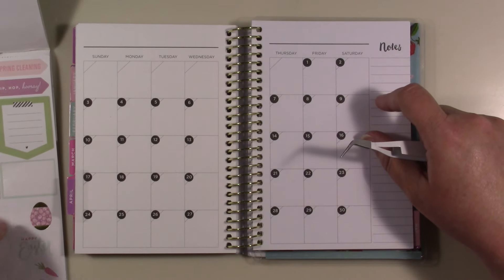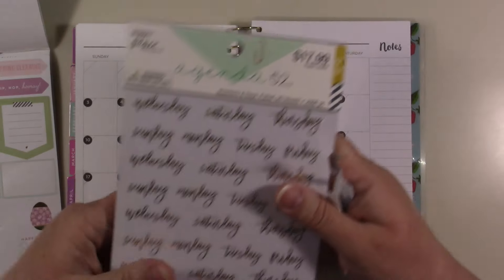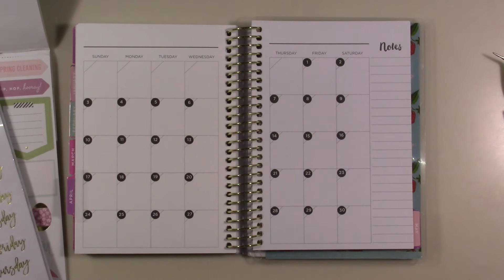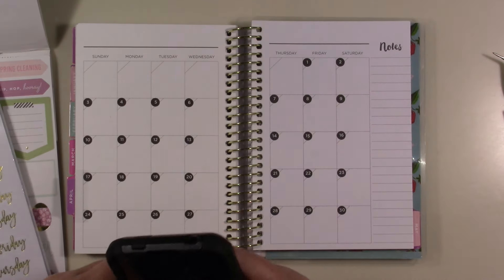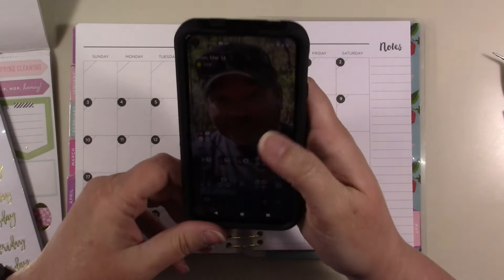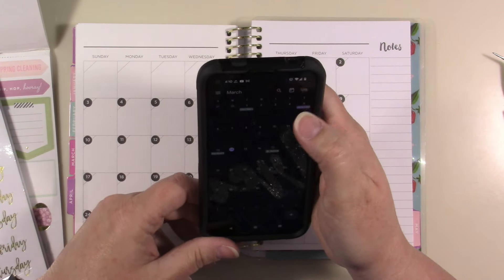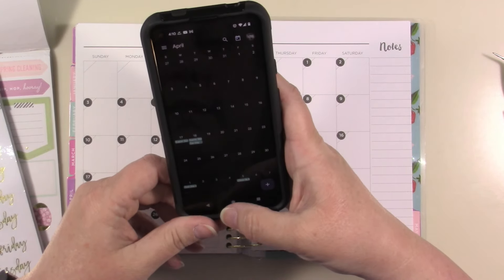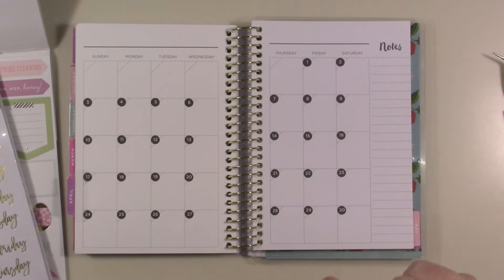Recollections Mini April Monthly Plan With Me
If you don't know, you can speed up videos by clicking on the cog on the left bottom corner. You can also slow them down. So, if I'm going to slow speed me up a little, or if I am going too fast slow me down. I want to thank everyone for your support of my channel.